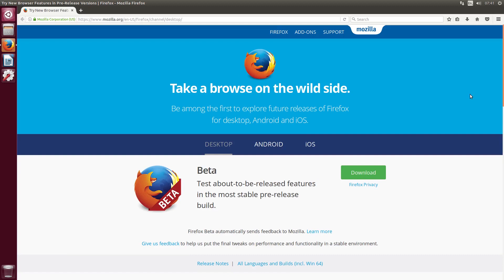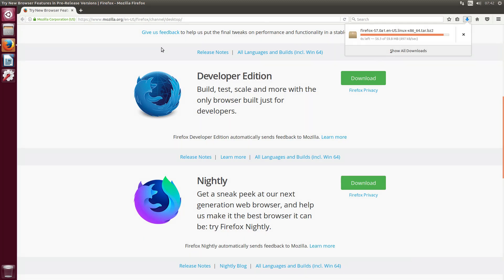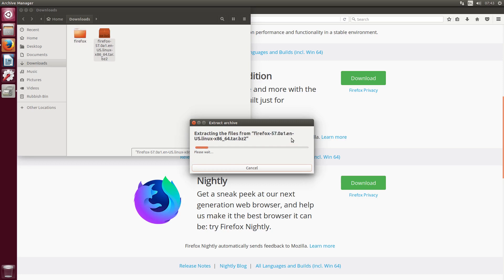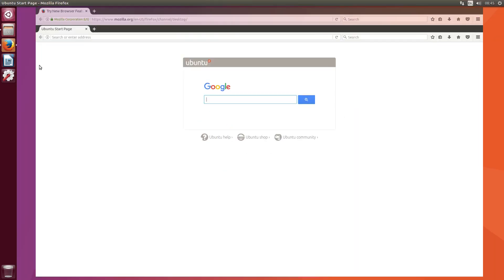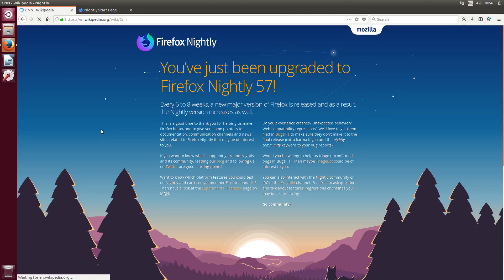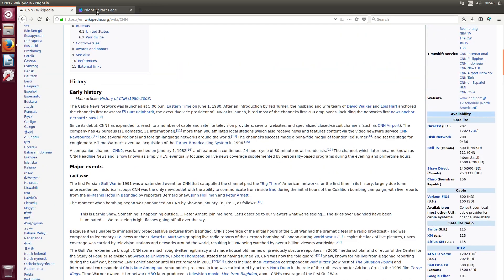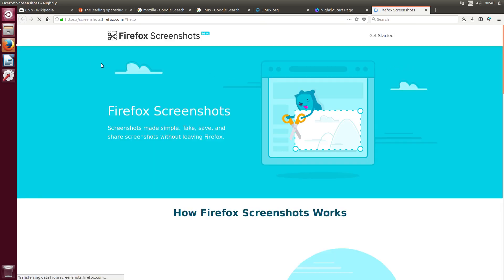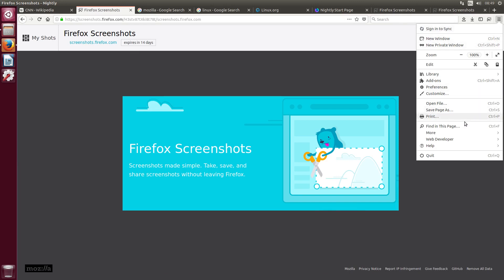FireFox 57 Installation and Sneak Peak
In this quick video we are looking at the exciting new FireFox 57 and how you can get a sneak peak of it today!  Enjoy!